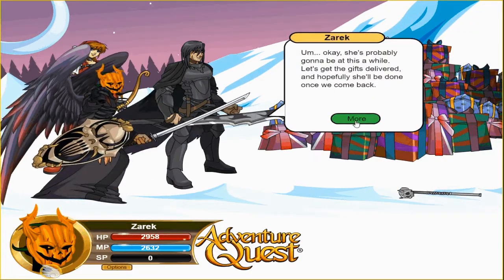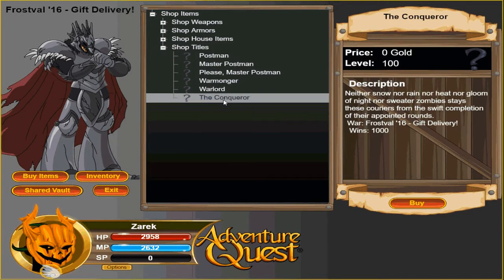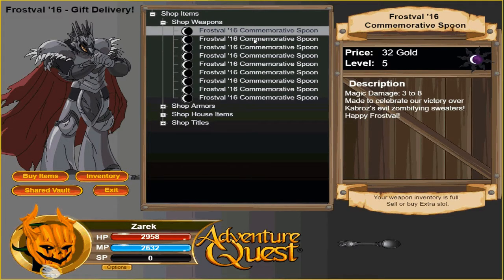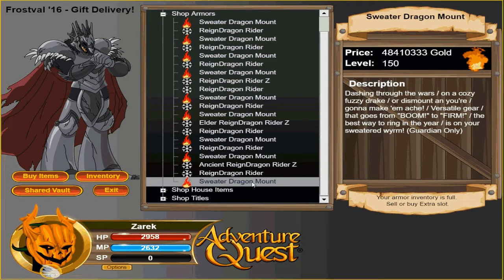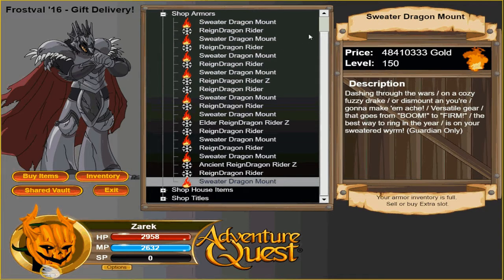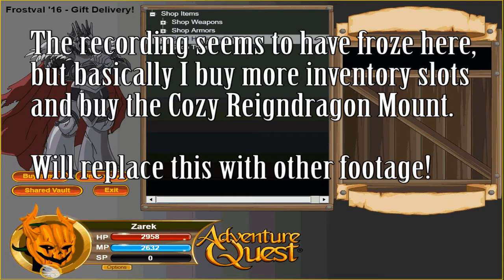Zarek vs Frostval '16! REWARDS ARE AMAZING!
Hello, all! Been a while! I felt the need to make a Frostval video this year! I will be making a video on the rewards for this year as well, and the giftbox items! Look forward to those! Happy Frostval! Love you all, and as always, have a good one!